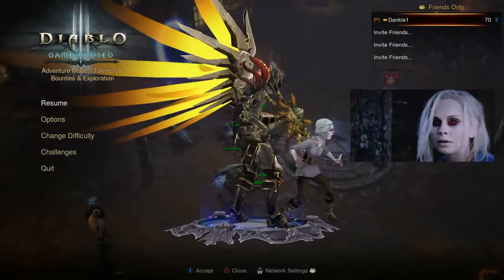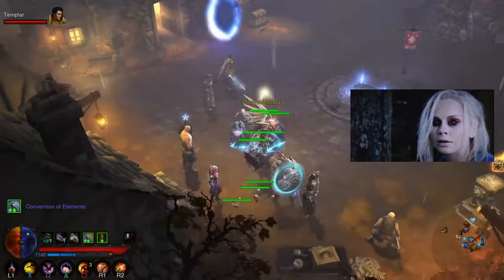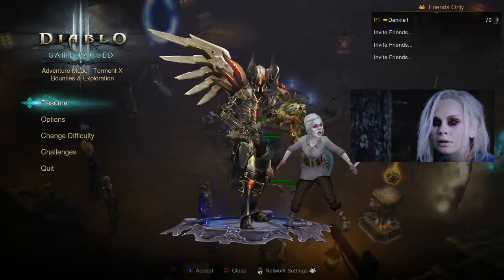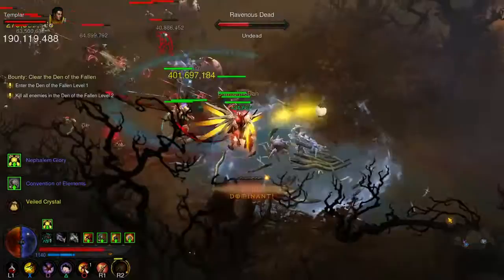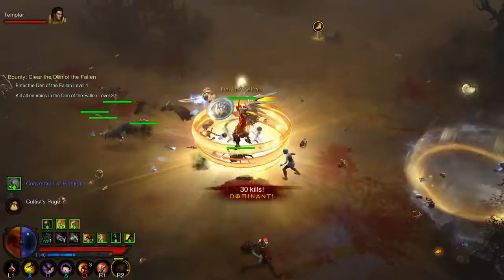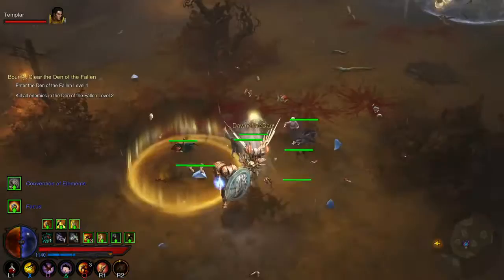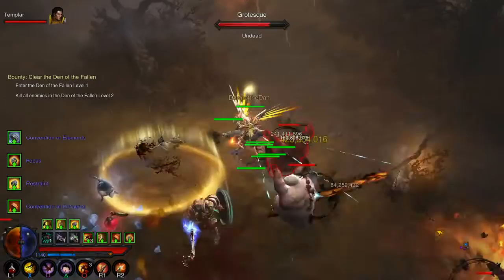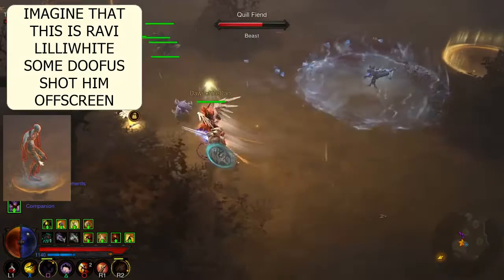DIABLO 3 LIV MOORE (iZombie Girl) PET GUIDE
Hi all Dan here again with a quick Diablo 3 guide on how to collect this awesome pet- Liv Moore from the TV show iZombie. This is a pretty rare pet and you will be the envy of your rift team when she's by your side.